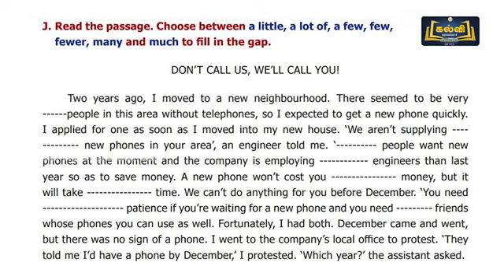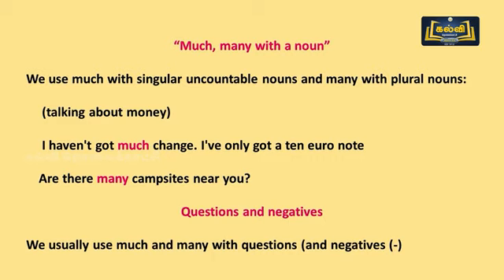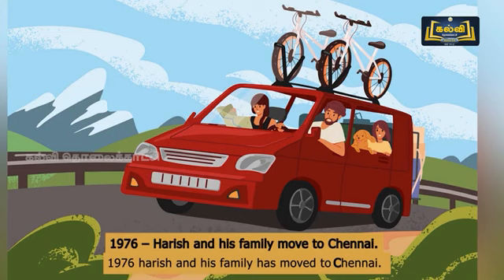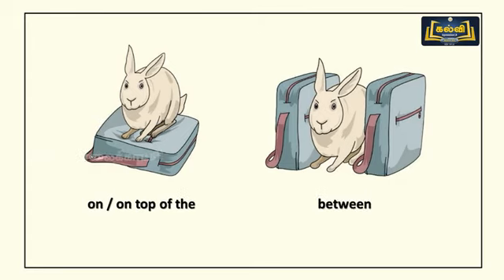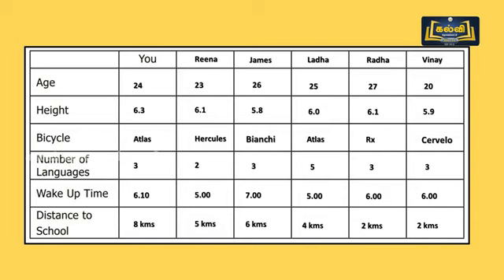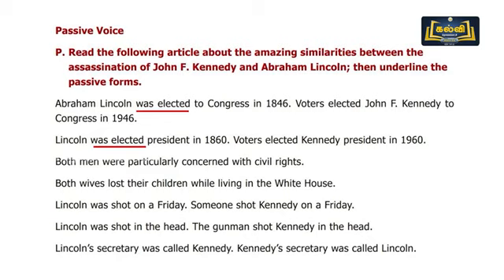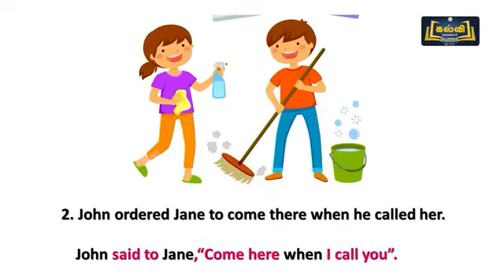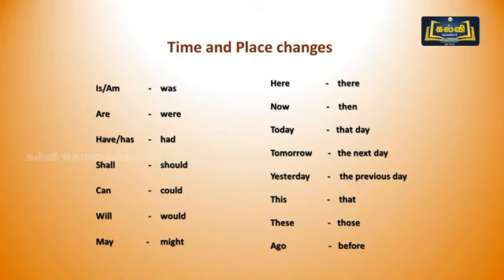(29-03-2022) | Class 7 | English | Determiners | Unit 3 | Part 3 | KalviTV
நன்றி.

For More updates and EDUCATIONAL Videos